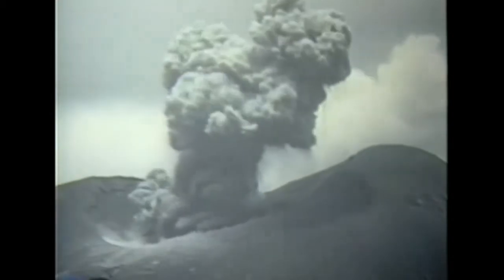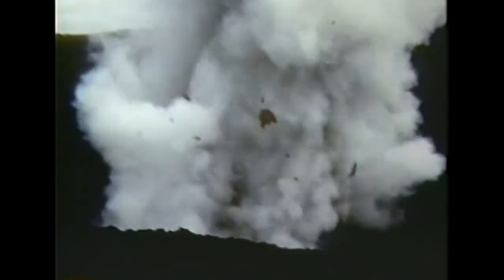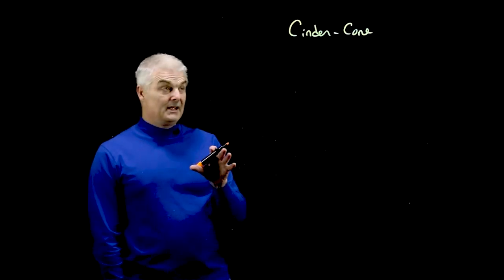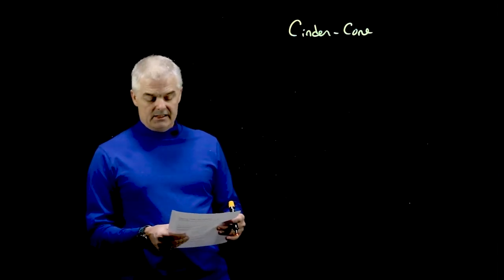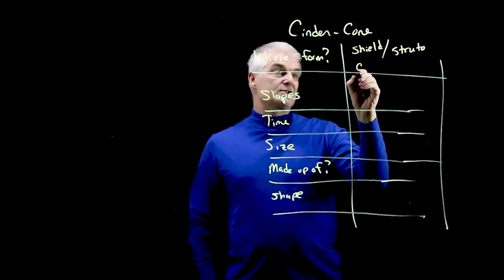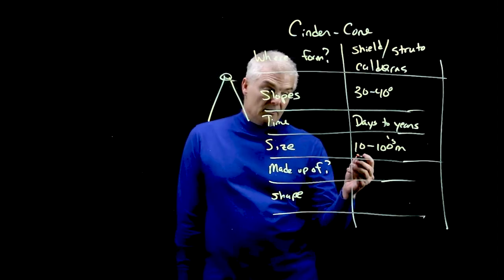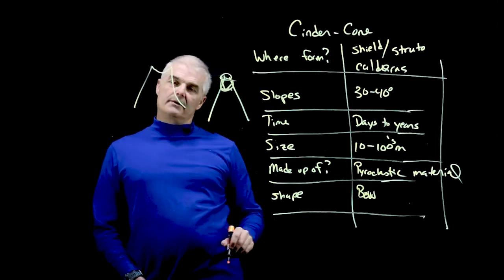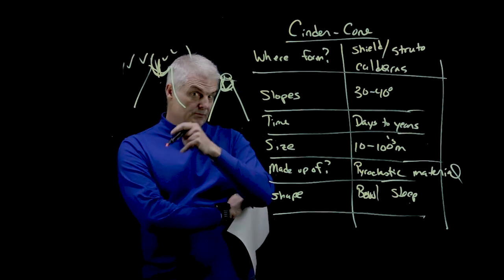The Wonderful World of Cinder Cone Volcanoes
Cinder Cone Volcanoes are short-lived volcanoes that often get overlooked when you compare them to the more dramatic composite and shield volcanoes. Nevertheless, they are still amazing sites to behold. Learn key things about these fascinating volcanoes in this informative video.